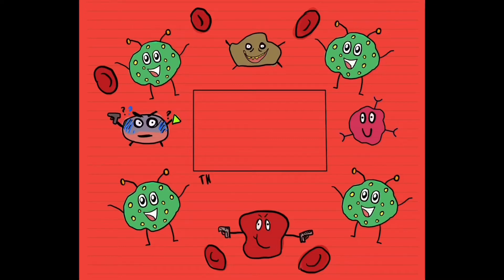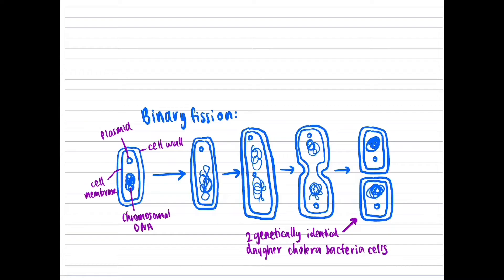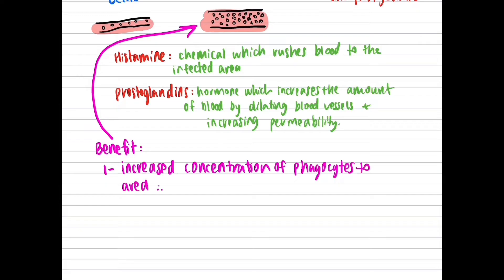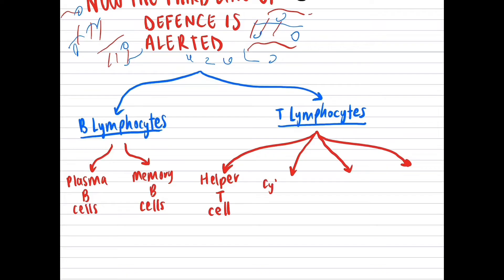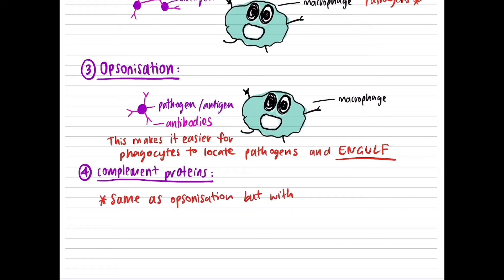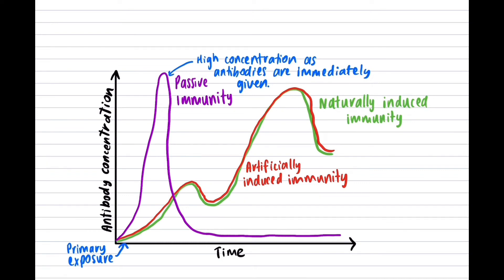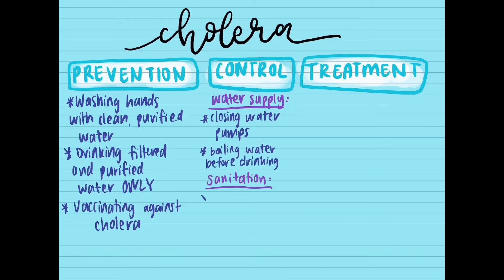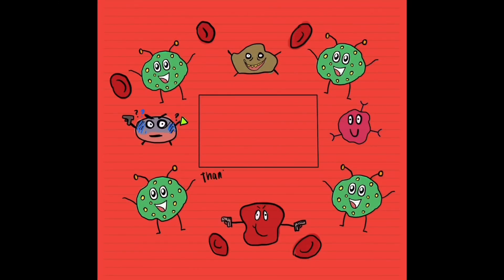Infectious Diseases Module 7 Summary | HSC Biology Summary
Struggling with understanding Infectious diseases? Need a quick summary before HSC? I got you! This is a summary of the basics you need to know about infectious disease.
This video covers:
-What are pathogens?
-How the immune system works - innate and acquired immunity
-Innate immunity-1st and 2nd line of defence
-Acquired immunity-3rd line of defence (antibody mediated response)

Prevention of Infectious diseases such as Cholera
-Vaccines
-Immunity graph comparing passive and active immunity

Control of Infectious diseases such as Cholera
-Local, regional and global level

Treatment of Infectious diseases such as Cholera
-how antibiotics work
00:00 - Intro
00:12 - Pathogens
1:17 - 2 types of Immune responses
1:43 - Cholera-a bacterial infection
2:57 - Innate immunity: 1st line of defence
4:05 - Innate immunity: 2nd line of defence
4:27 - Inflammation
5:28 - Fever
6:03 - Phagocytosis
7:22 - Acquired immunity
7:50 - B lymphocytes and T lymphocytes
9:06 - How antibodies work
10:55 - Prevention
14:04 - Control
15:48 - Treatment